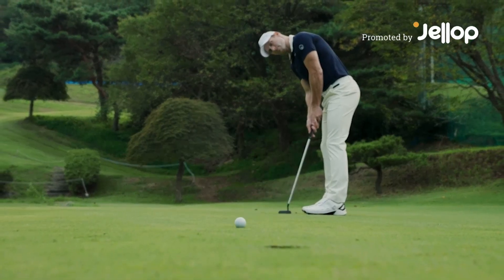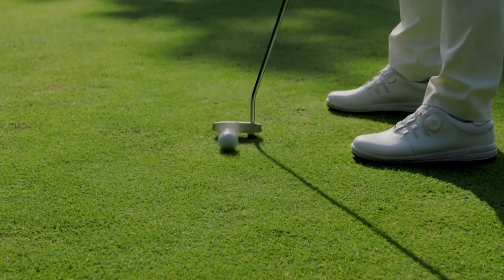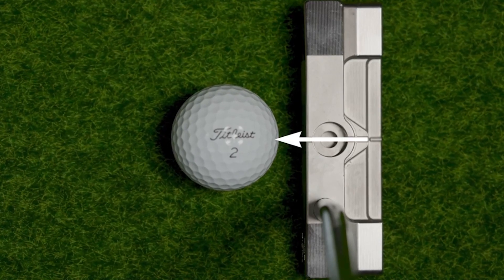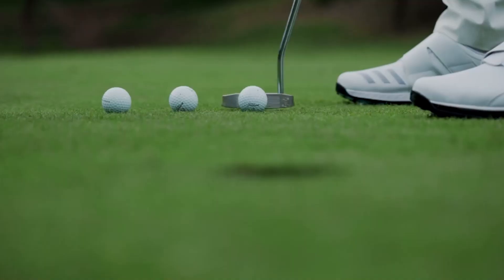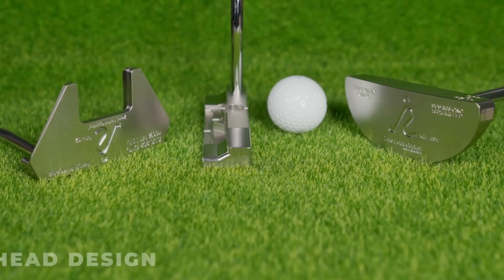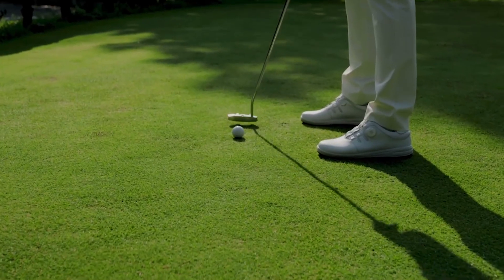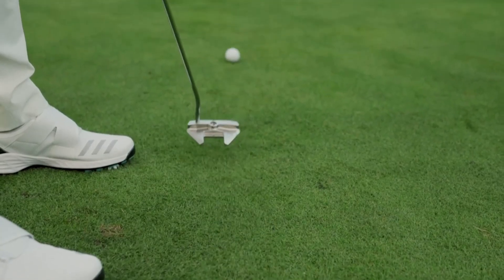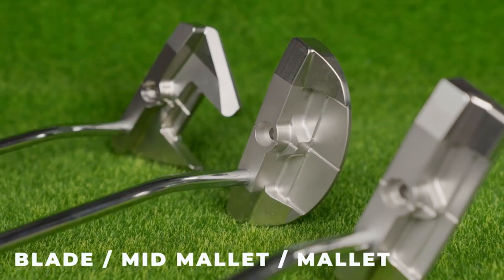Now on Kickstarter: 108 Putter: High-Tech 3D Alignment For Your Spot-On Putting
Coming soon: 108 Putter: High-tech 3D Alignment for Your Spot-on Putting!
Improve your putting with more accuracy & consistency. A new innovative putter with a wider sweet spot & patented zero point technology